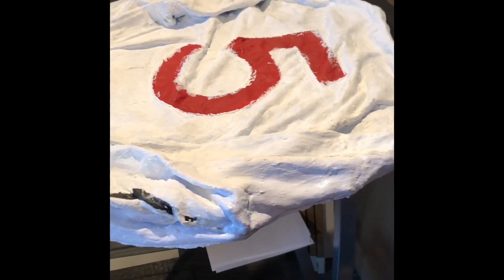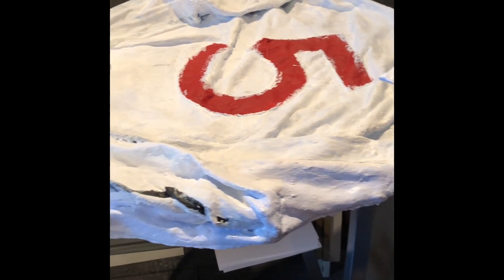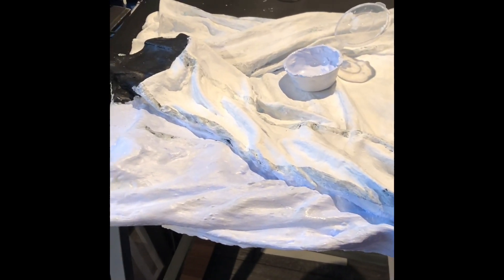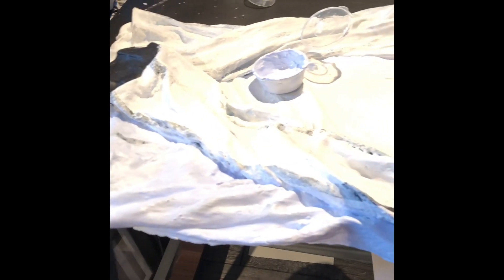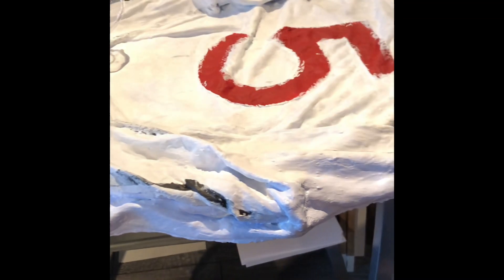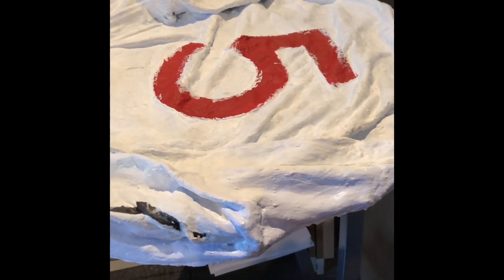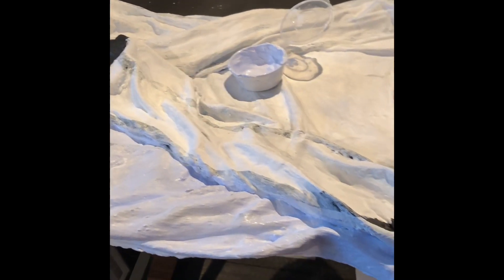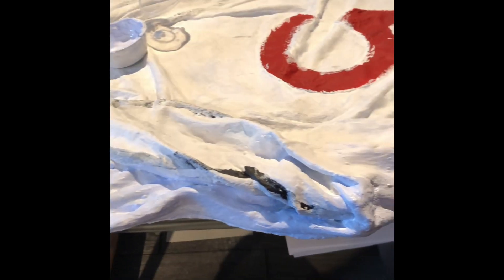Roy Barry 1968 Scottish Cup Final shirt sculpture made by Paul Town of Stadium Portraits